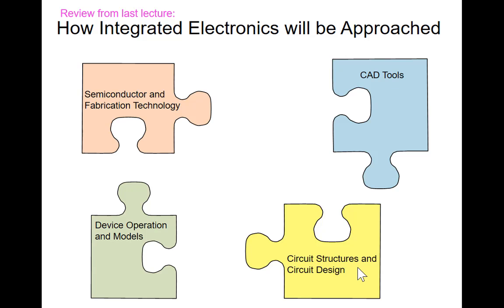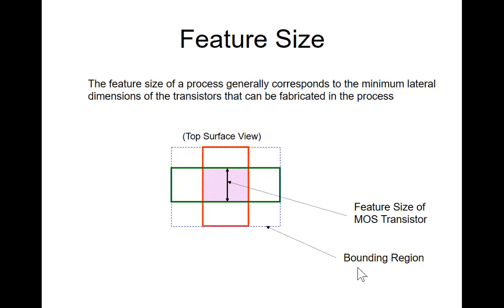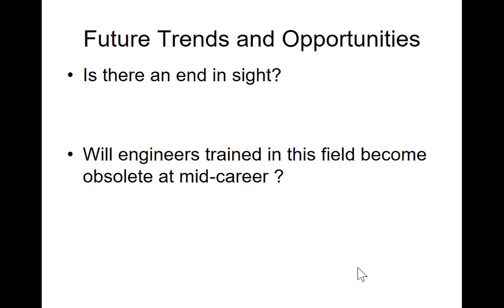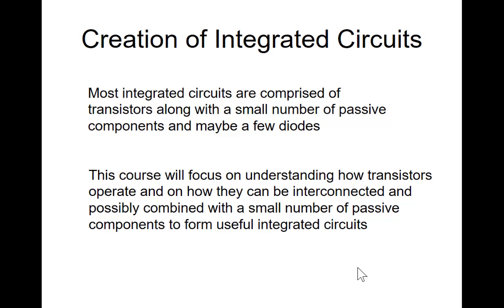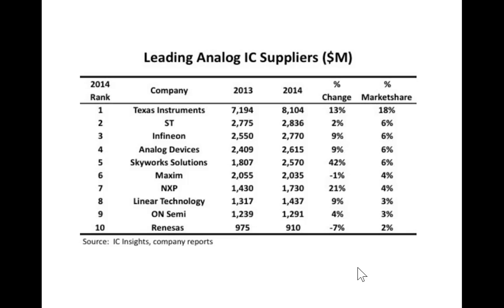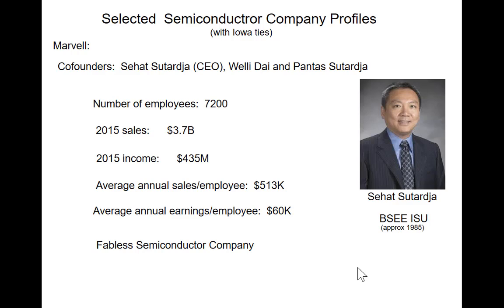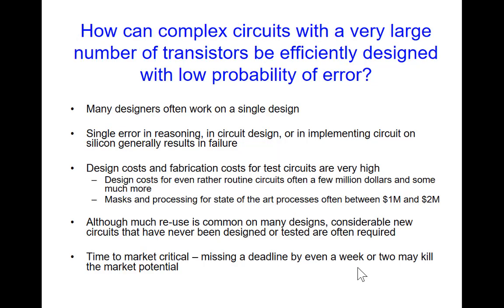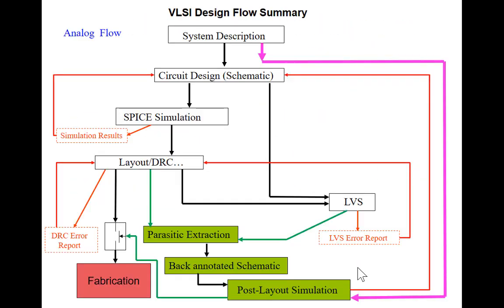EE 330 Lecture 2 Spring 2018 Smart